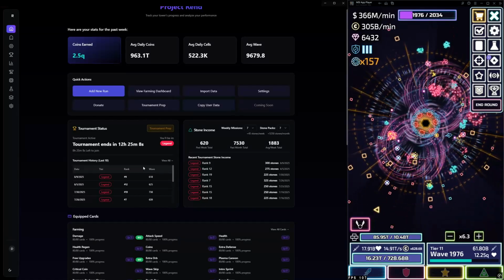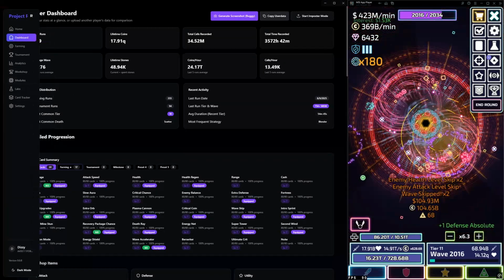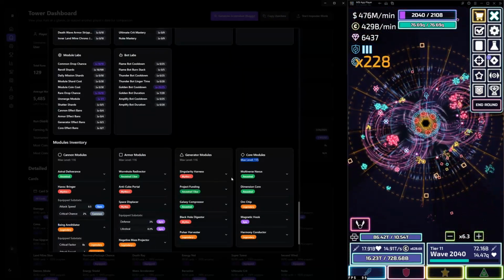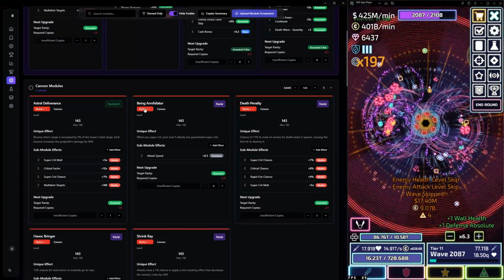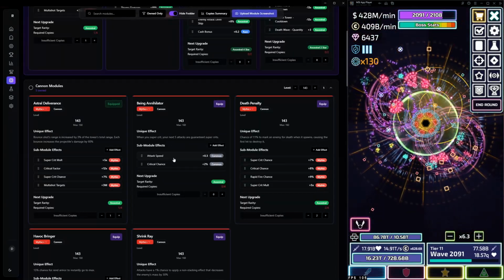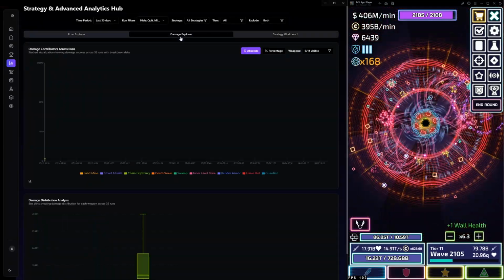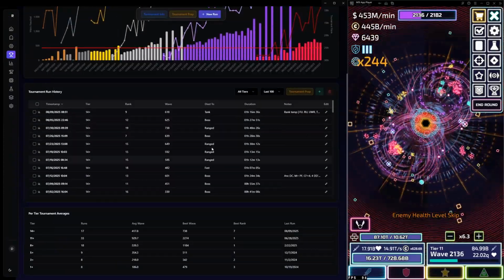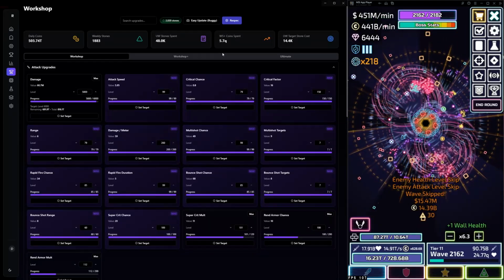Project Rend Update #6 - It's Open Beta Time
Project Rend is a free companion app for the Tower that I am building. I hope you will join me for this journey!

Apologies if the audio is out of balance. It sounded fine on my headphones but the background music is really loud when I checked it on my phone.

The doors are open for beta users. Over the past month the number of people in the discord server has ticked up to over 100 people and everyone in there has gotten a chance to try Project Rend. Now, I am ready to tell anyone who happens across this video that you can come and try it out.